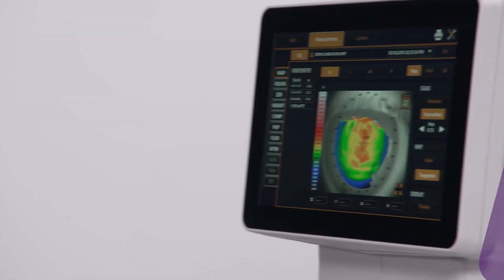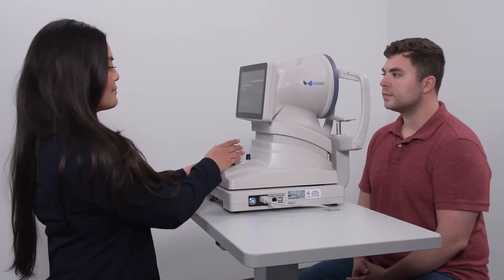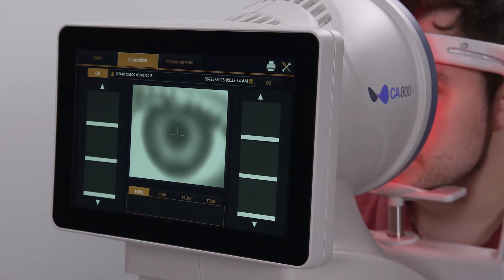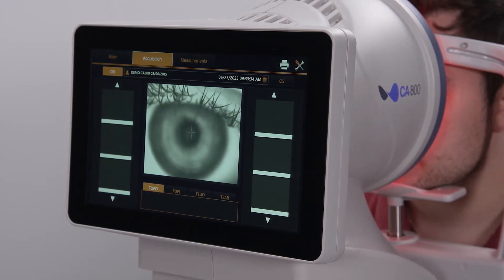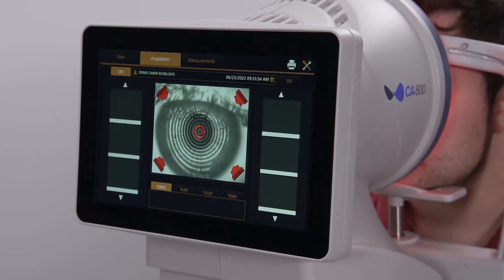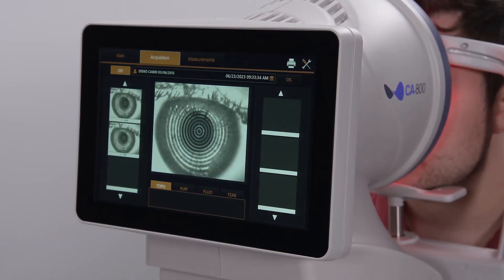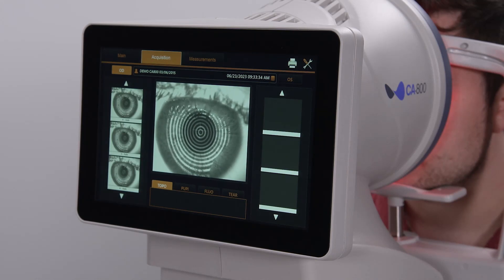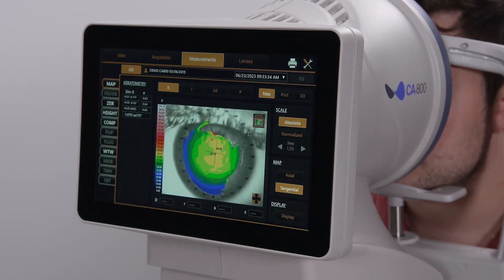Topcon CA-800: Capturing Anterior Corneal Topography Data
Capturing corneal topography data is easy to do with the CA-800’s guided acquisition. This brief video provides some tips to optimize your capture of corneal data.